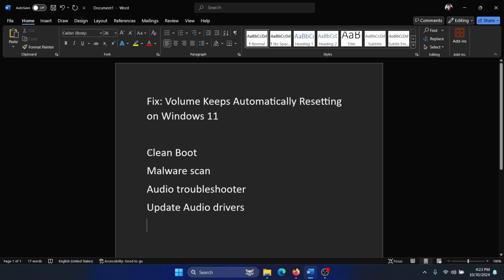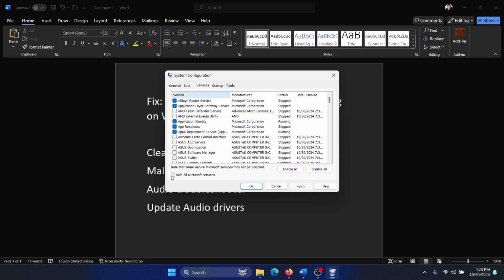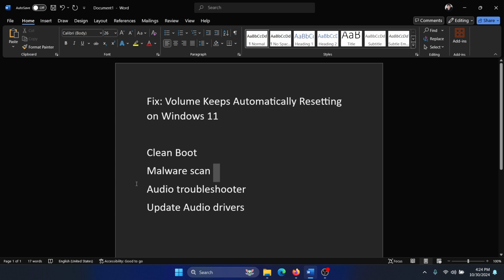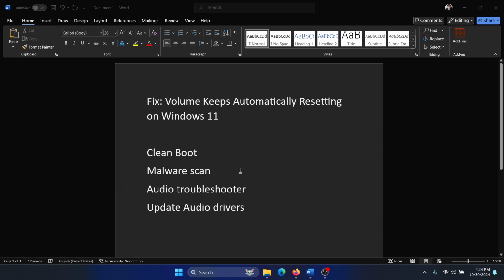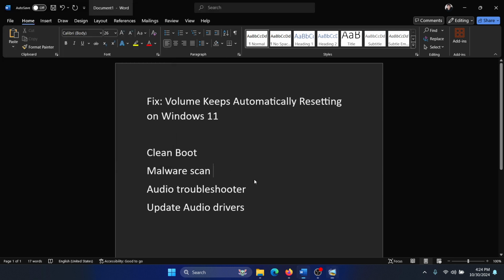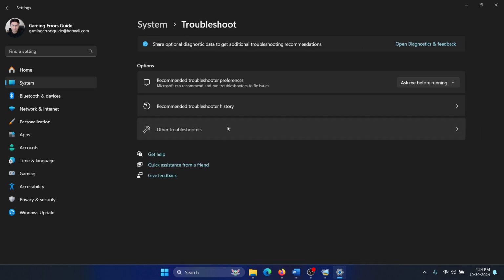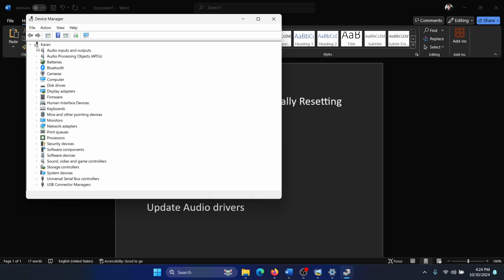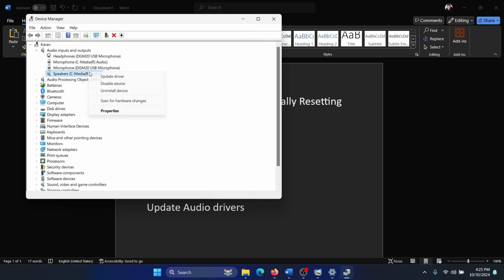How to Fix Volume Keeps Automatically Resetting on Windows 11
Video Title: How to Fix Volume Keeps Automatically Resetting on Windows 11

If you wish to fix Volume Keeps Automatically Resetting on Windows 11, then please watch this video.